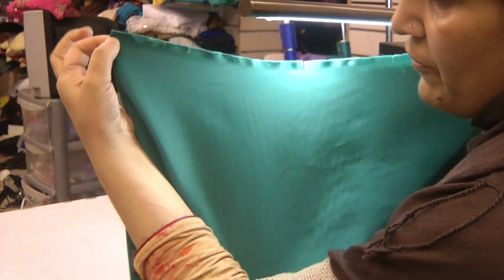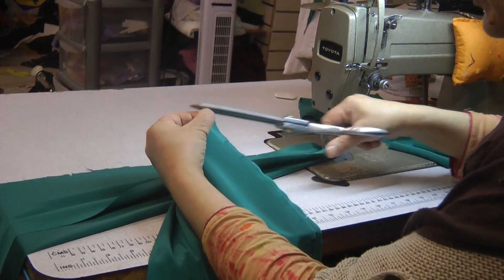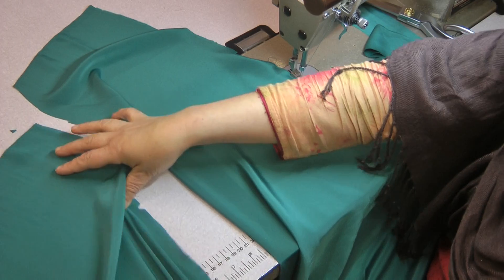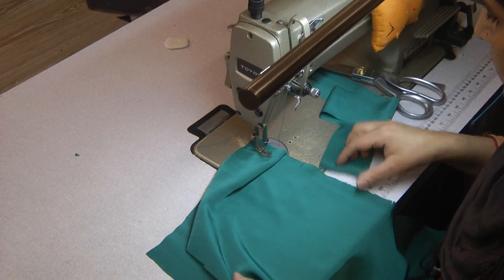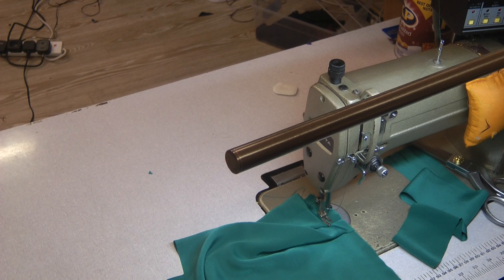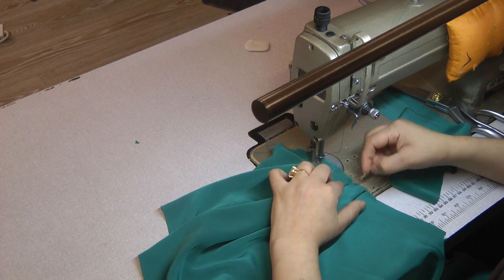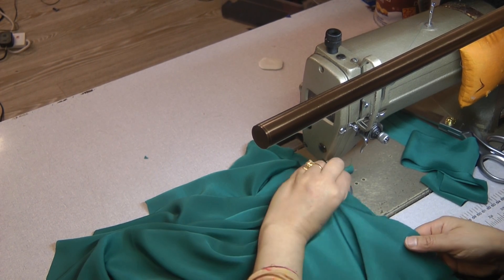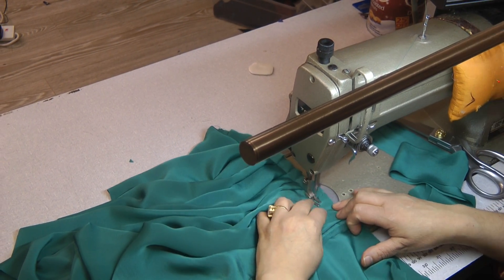seaming the salwar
elegant designs in salwar kameez